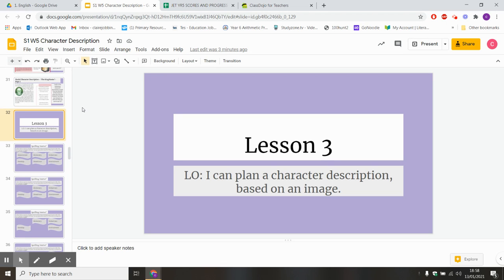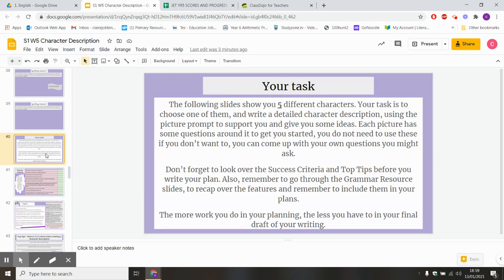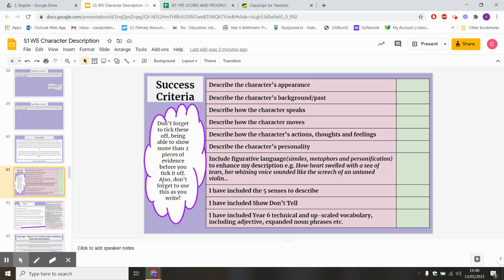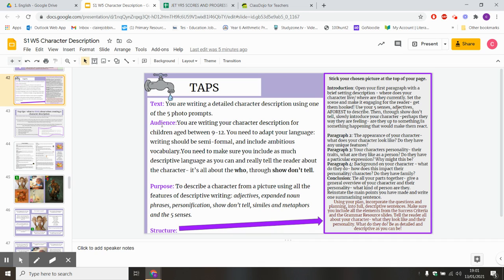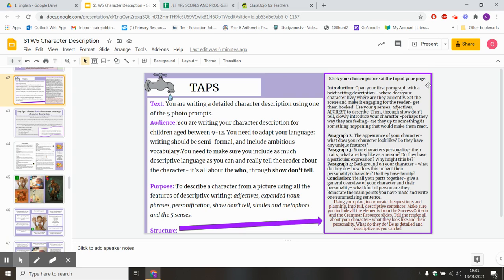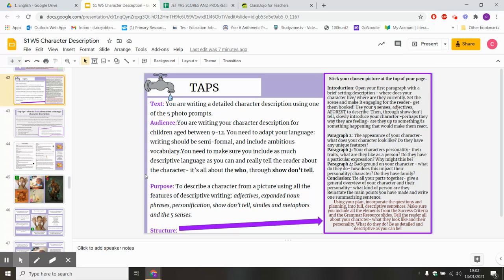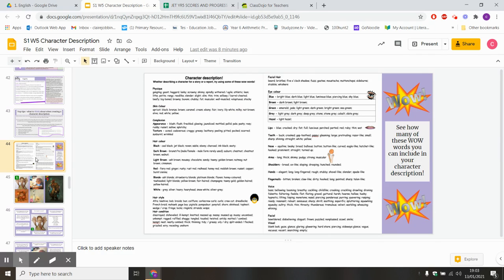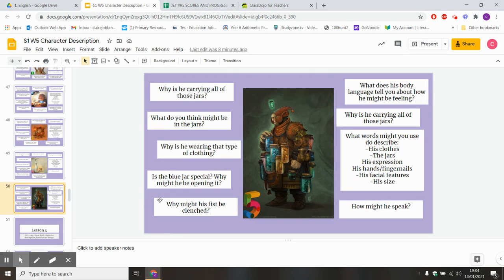S1 W5 L3 English Character D